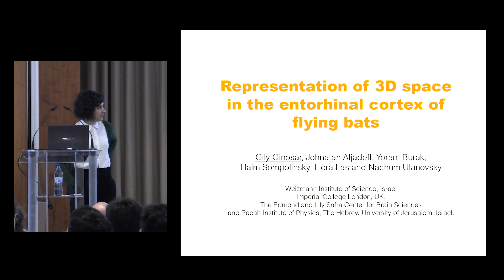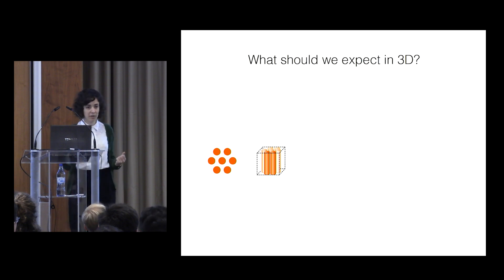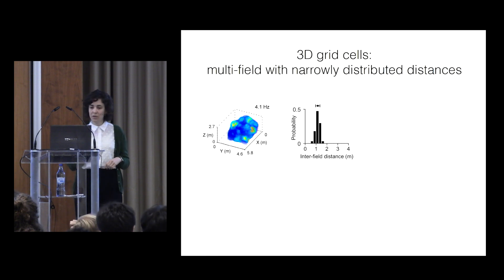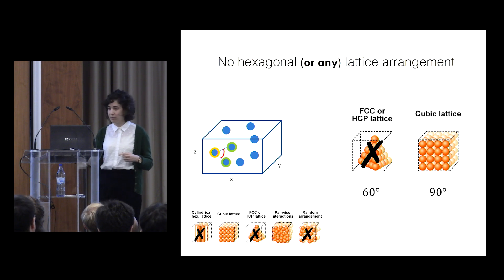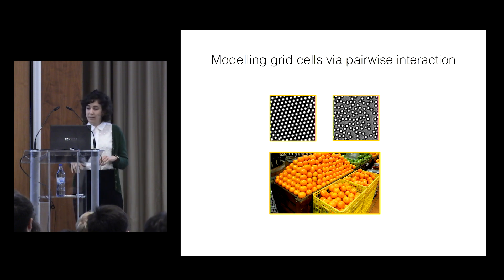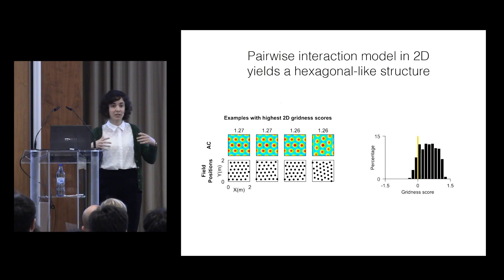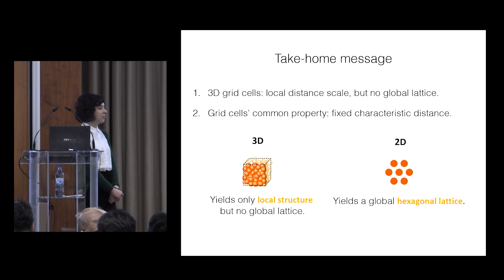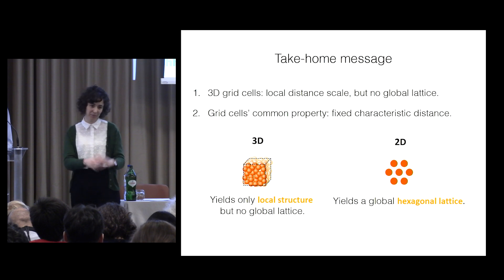Gily Ginosar - Representation of 3D space in the entorhinal cortex of flying bats (Cosyne 2019)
Gily Ginosar - Weizmann Institute of Science

"Representation of 3D space in the entorhinal cortex of flying bats"
G. Ginosar, J. Aljadeff, Y. Burak, H. Sompolinsky, L. Las, N. Ulanovsky